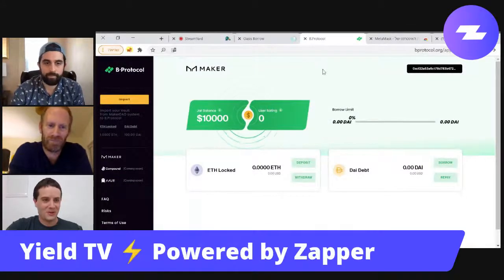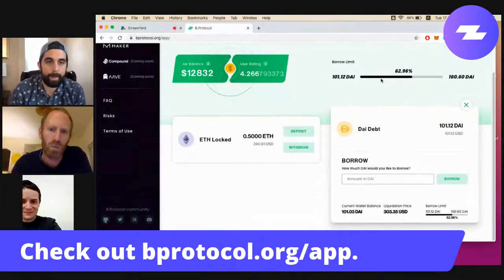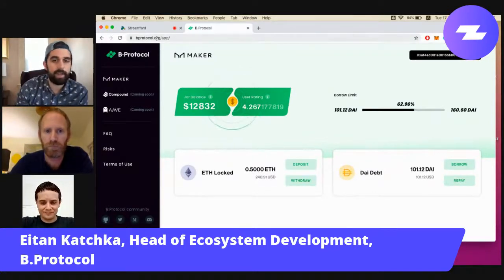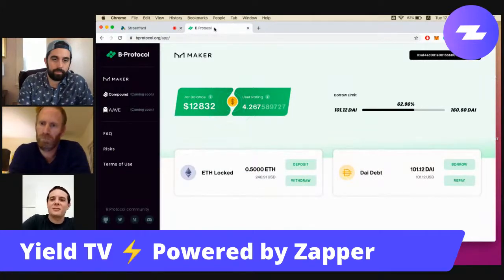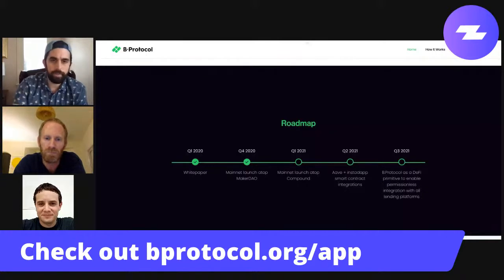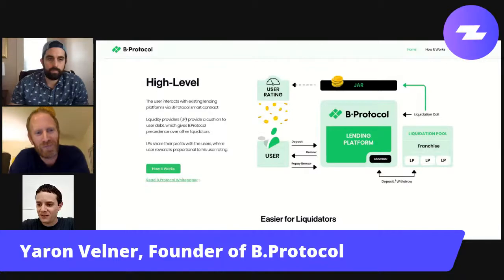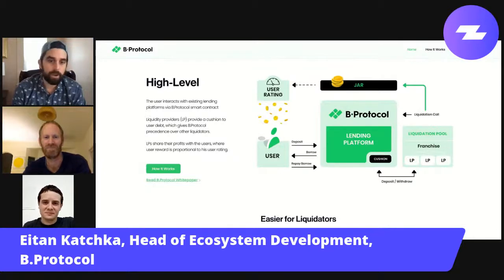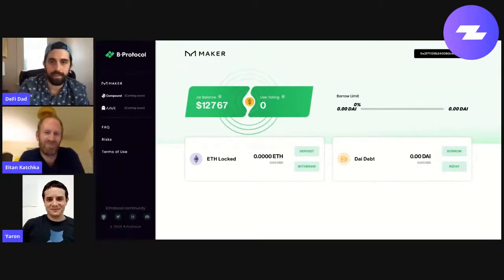Yield TV - Ep 33 with Special Guest Yaron Velner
Join us for Episode 33 with special guest, CoFounder of B.Protocol, Yaron Velner and Head of Ecosystem Development, Eitan Katchka!

⚡ Yield TV livestreams weekdays!